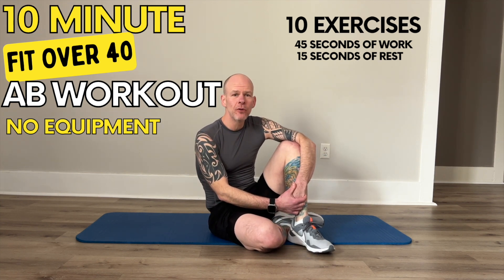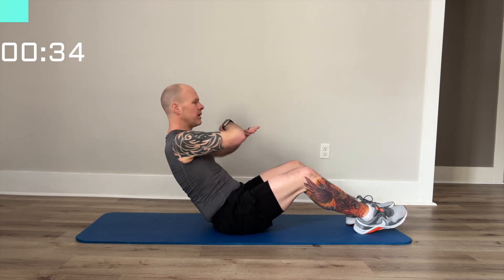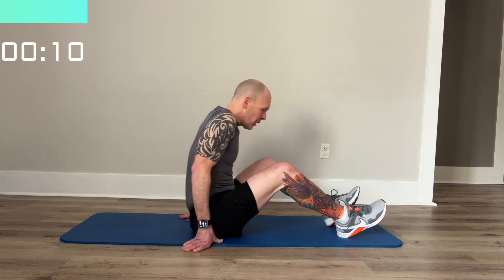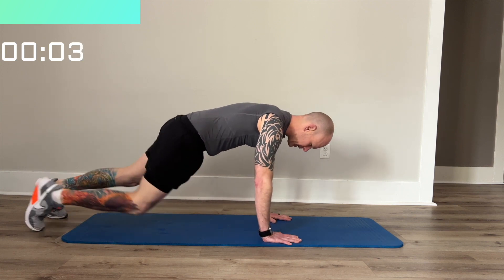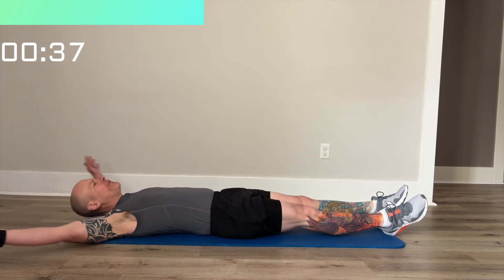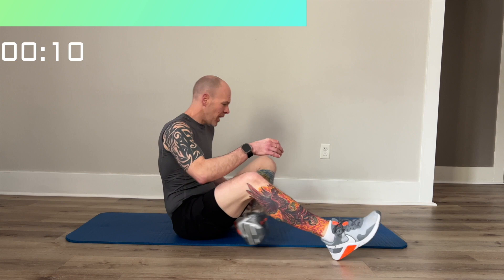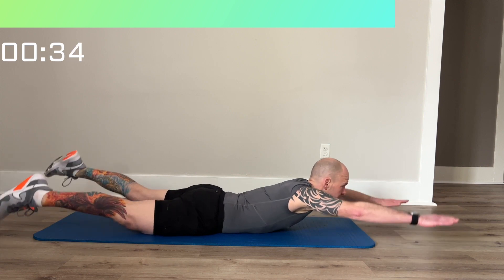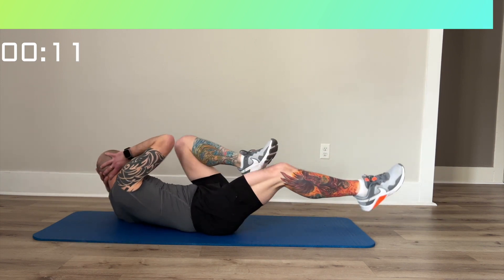10 Minute Ab Sculpt Workout - NO EQUIPMENT | Fit Over 40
Strengthen your core with this 10 minute ab workout. All you need is a mat and the desire to hit the play button and the rest will take care of itself! Let's set those abs on fire! 🔥🔥🔥

About me:
I'm starting a "Fit Over 40" series of workouts performed and explained by a middle-aged person rather than the young, thoroughly sculpted fitness trainers and trainers that are all over YouTube.  I'm just an average guy in his 40's that likes to make videos and enjoys working out. I DO have my yoga certification and once upon a time I taught some fitness classes, so I have knowledge in the subject. I'll talk you through the workouts and remind you about form, but won't babble on.

The Workout:  45 seconds on, 15 second rest
1. Crunch
2. Russian Twist
3. Shoulder Taps
4. Leg Lowers
5. Plank
6. Cocoon
7. Reverse Crunch
8. Mountain Climber
9. Superman/Swim
10. Bicycle